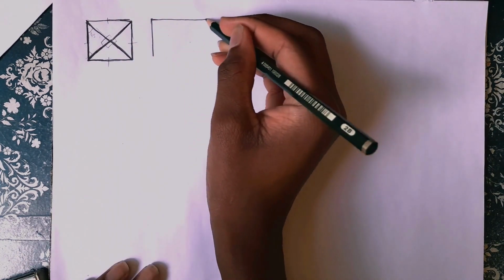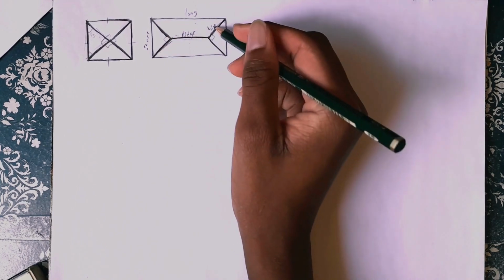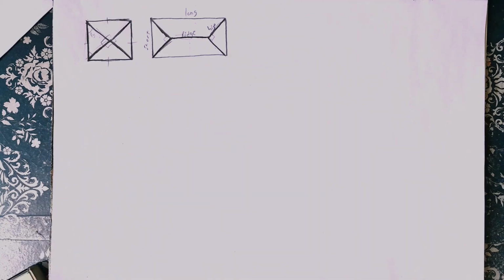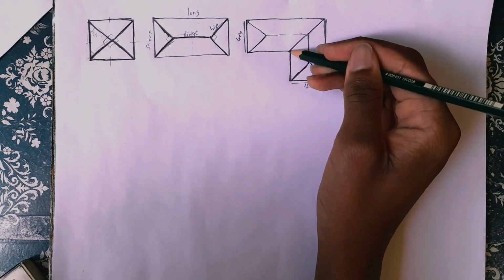How to draw hip and valley roof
I am teaching how to draw hip and valley roofs in a few easy steps. watch and follow.

➡️ Opening a new Etsy shop? Use this link to get first 40 listings free